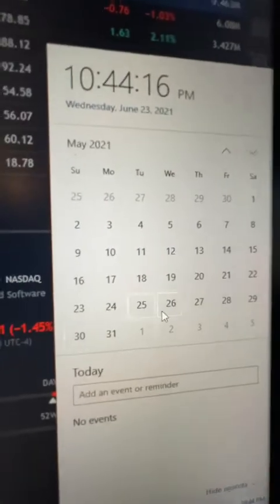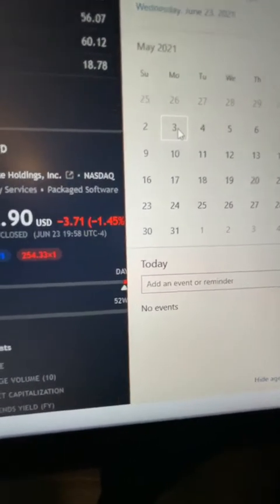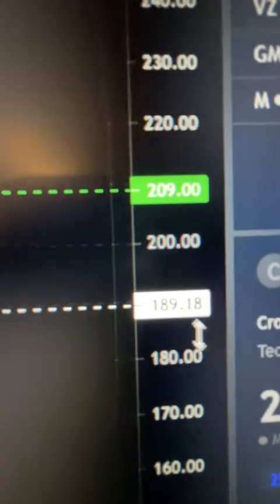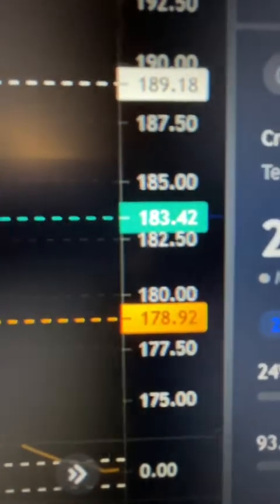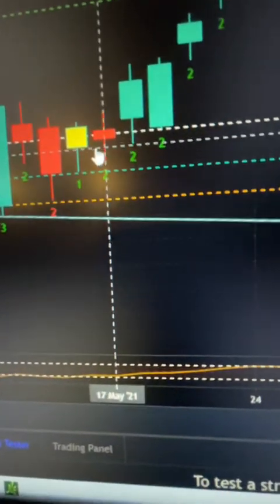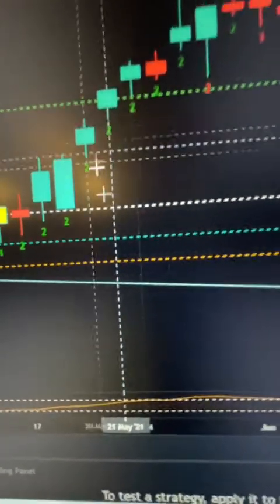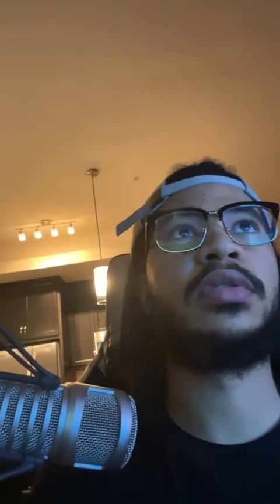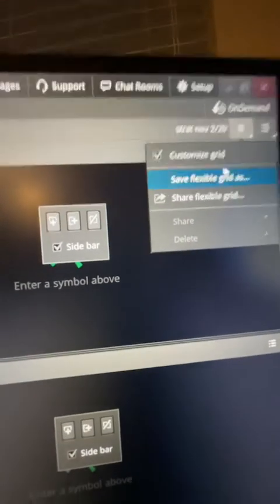IG live explains TheStrat pt. 2